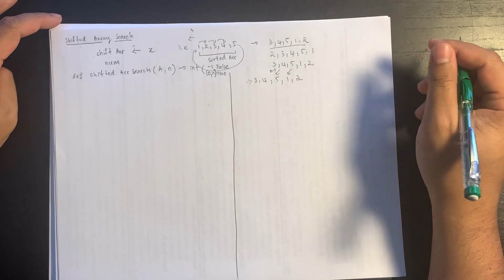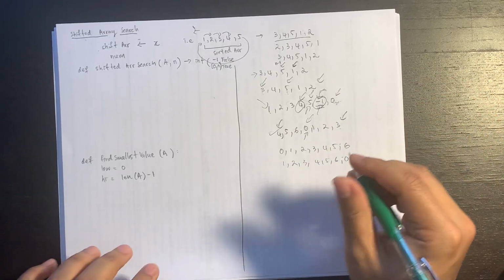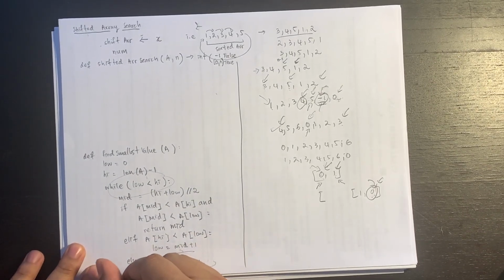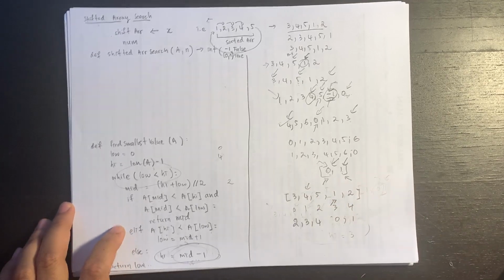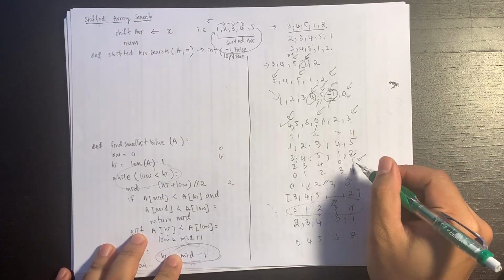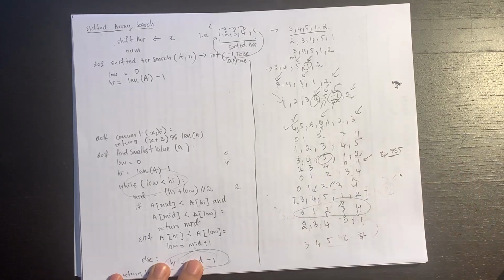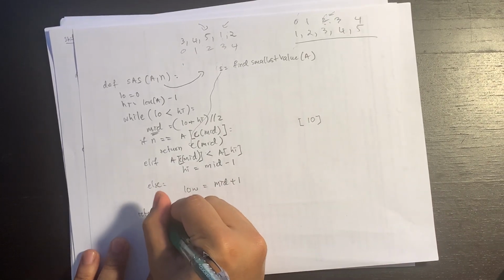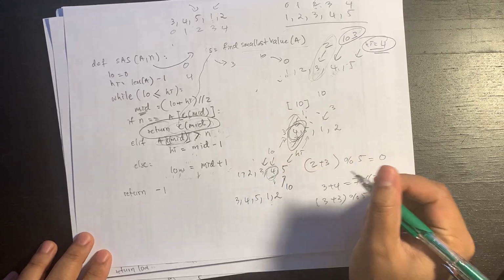Pramp Mocking Interview Shifted Array Search